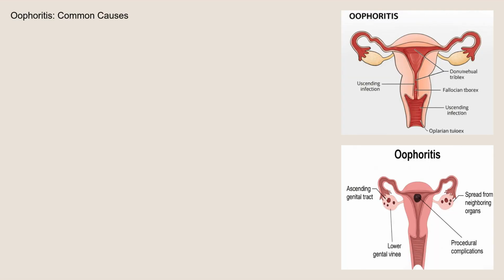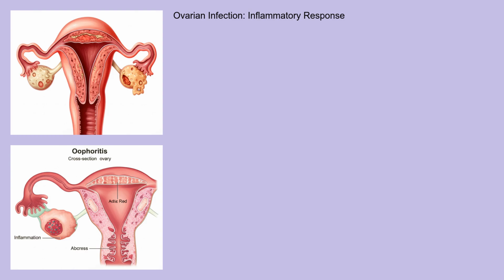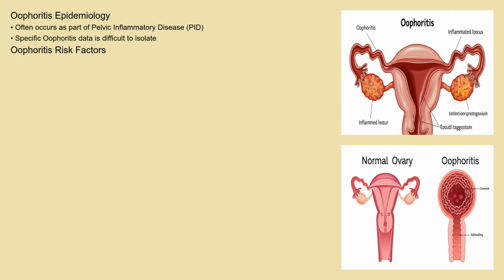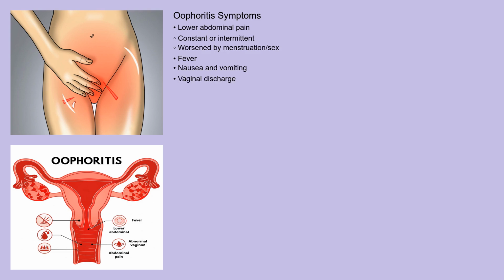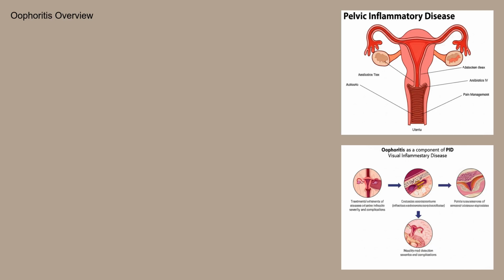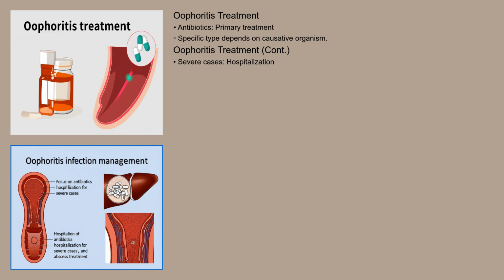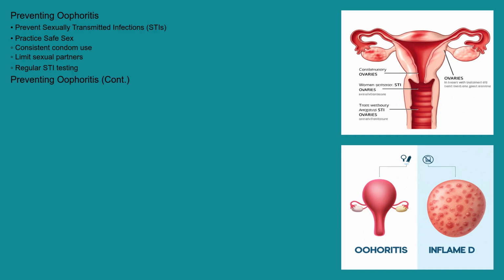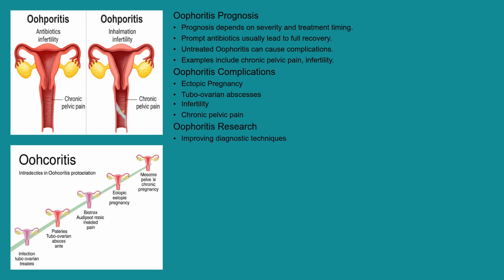Oophoritis Explained Causes, Symptoms and Treatment, All Insights